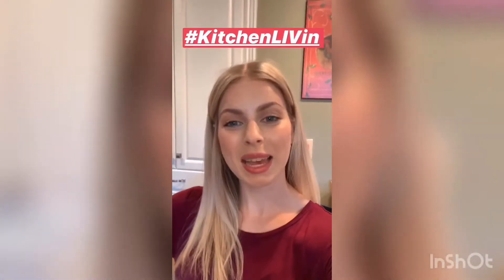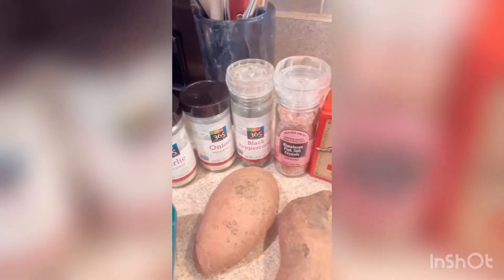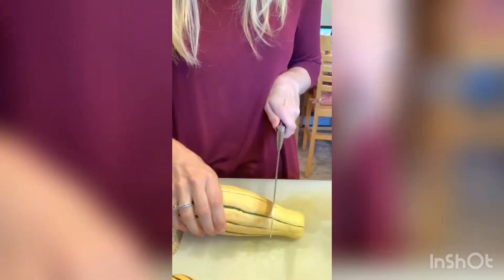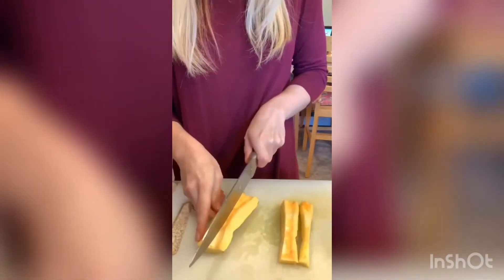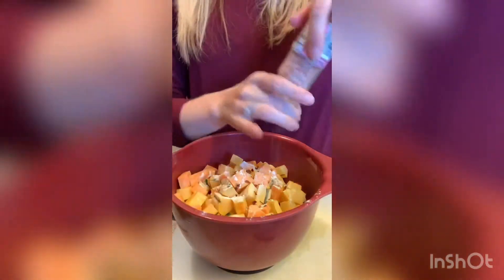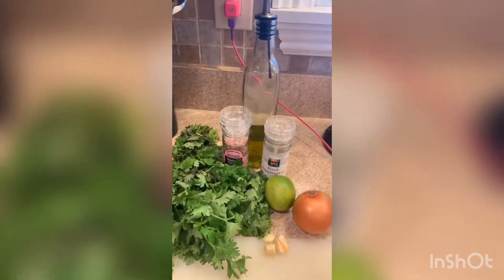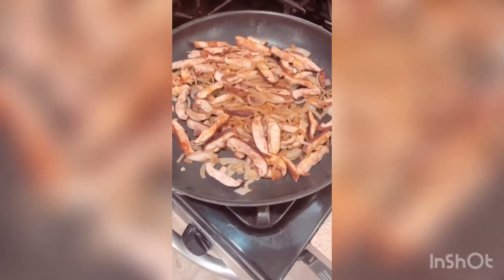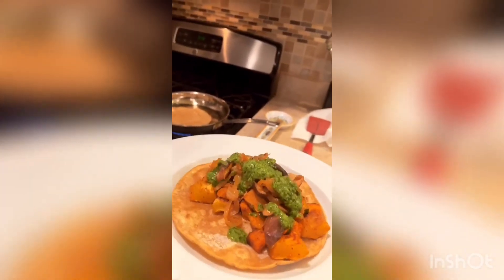Kitchen LIVin: Fall Veggie Tacos with Squash, Sweet Potato, Mushrooms and Onions